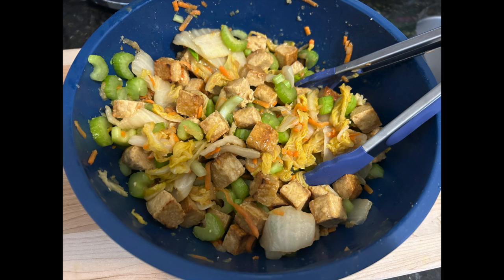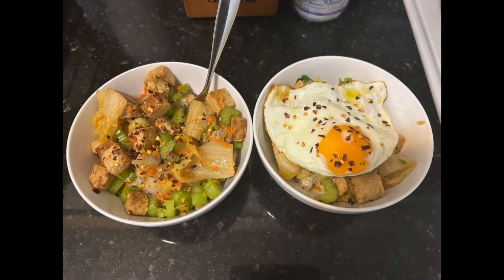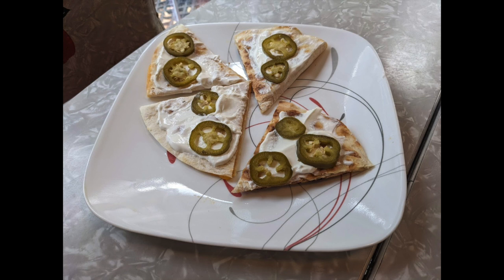Recipe Share | In a Pickle